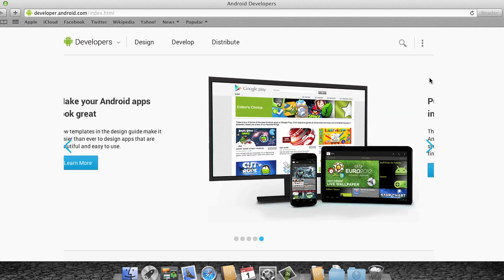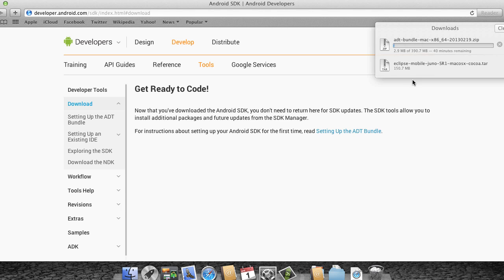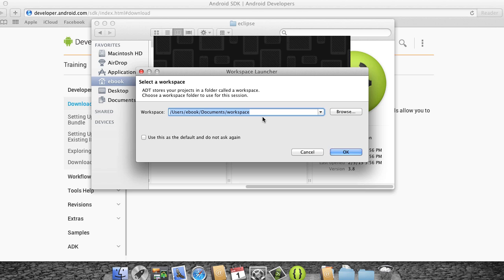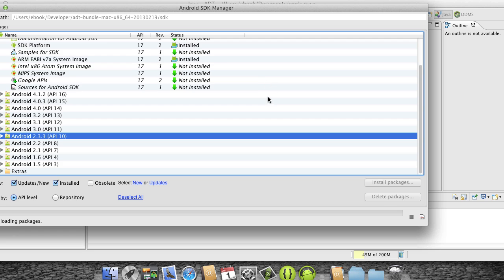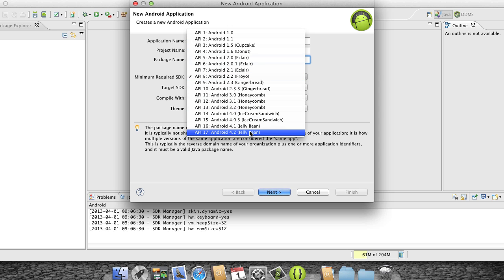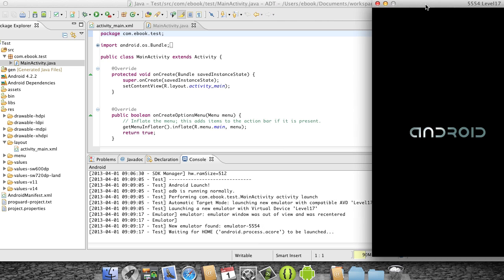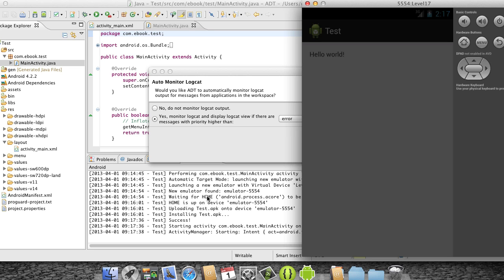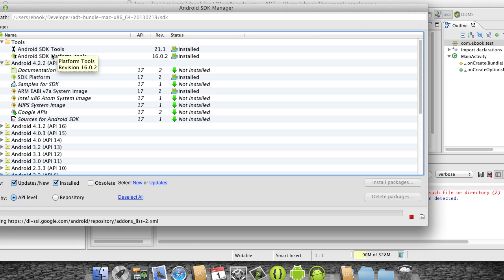Android Development Course - Chapter 2 - Android Installation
Android Installation